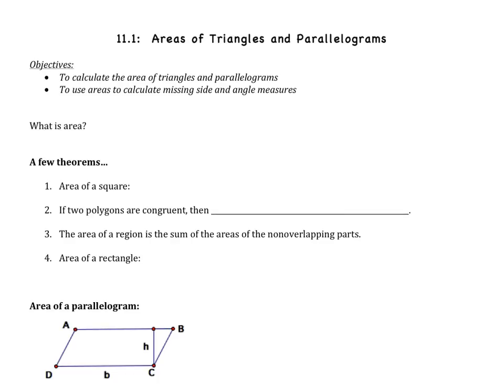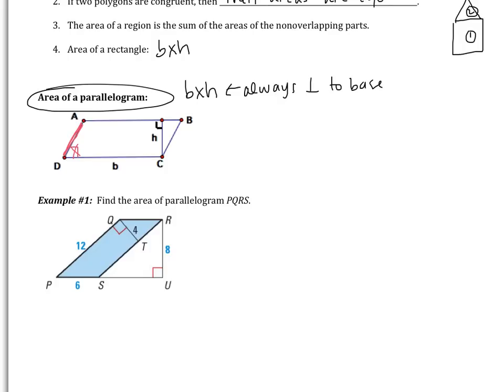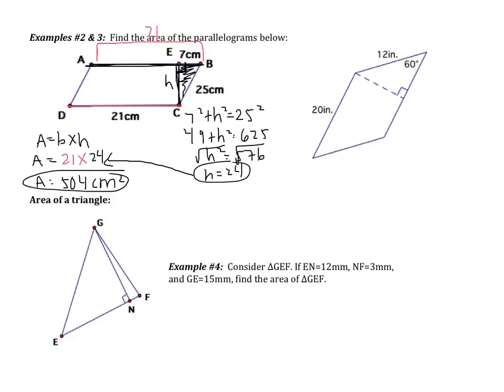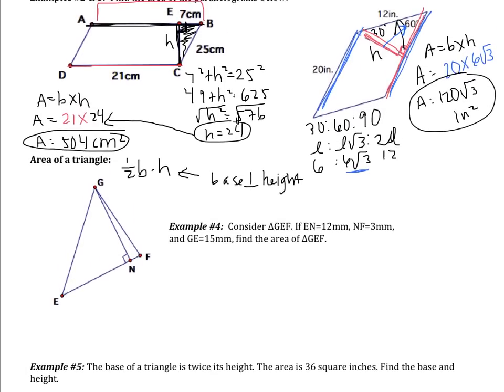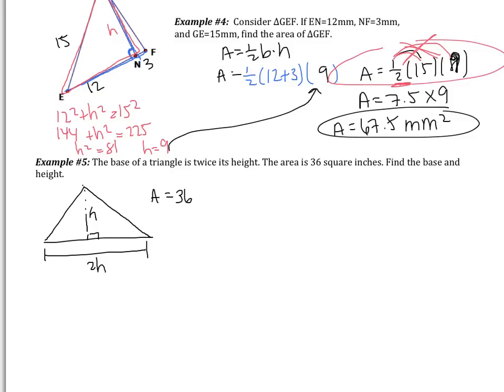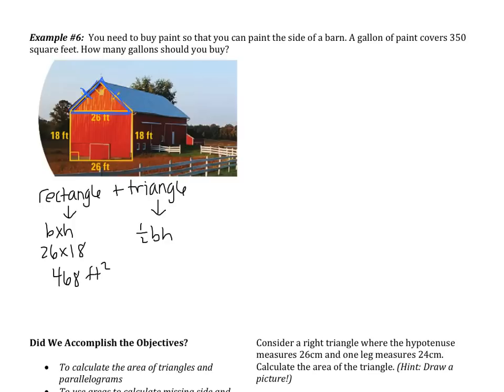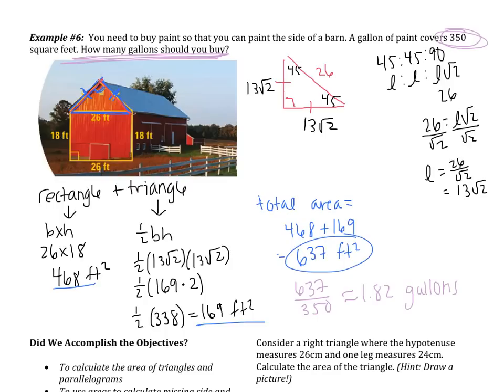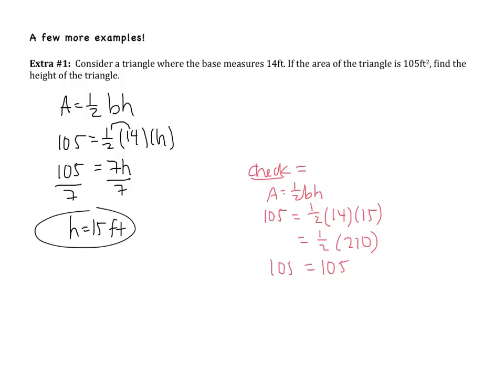11.1: Areas of Triangles and Parallelograms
To calculate the area of triangles and parallelograms
To use areas to calculate missing side and angle measures